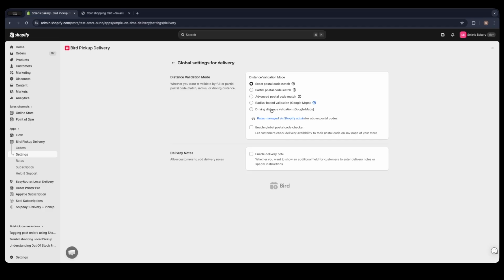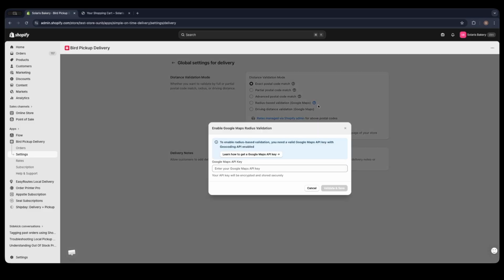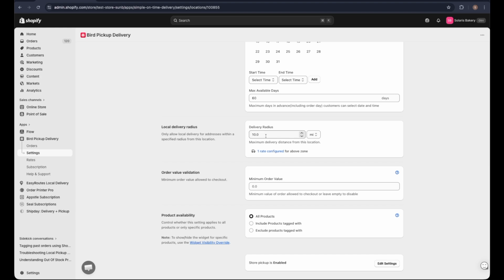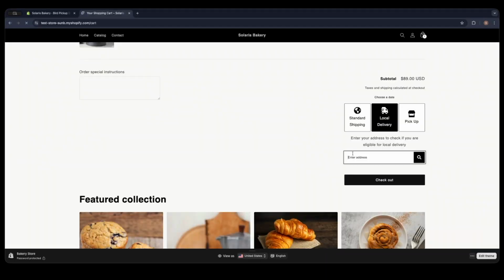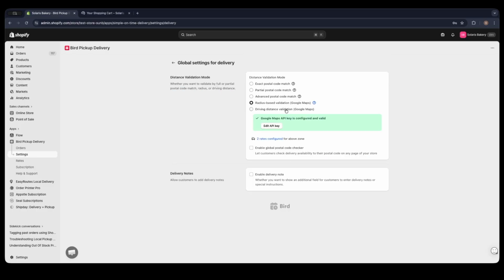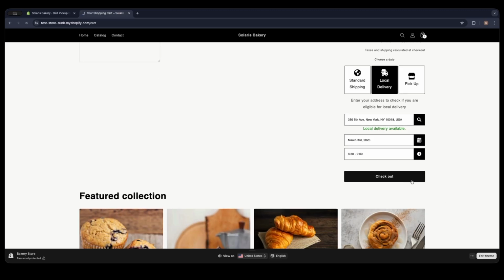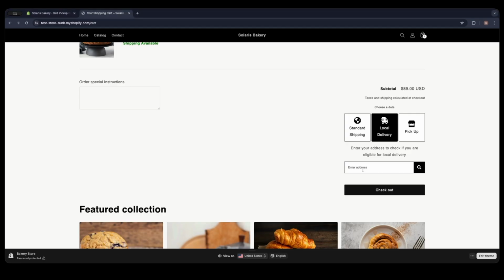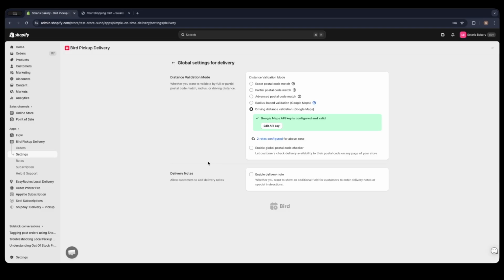Distance-Based Validation Setup (Radius and Driving Distance) | Bird Pickup & Delivery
Set up distance-based delivery rates on Shopify with the BirdChime app. Charge different prices by radius or driving distance using Google Maps.

In this video:
• Enable radius-based validation (straight-line distance) with the Google Maps Geocoding and Places APIs
• Set up driving distance validation (actual road routes) by adding the Routes API on the same key
• Build multiple delivery zones with separate rates and schedules (e.g., $20 within 10 miles, $35 within 10 to 20 miles)
• Test address-based delivery from the cart page before customers see it at checkout

Who this is for: Shopify florists, bakeries, butcher shops, and grocery stores running local delivery where address-based pricing matters more than ZIP-code-based pricing.
Why distance-based validation matters: Postal-code based delivery charges the same rate to every address inside a ZIP, regardless of how close or far the customer is. Distance-based rules from BirdChime calculate the price from the actual radius or driving distance instead, so each order's rate matches its delivery zone.

Common questions:
Q: What is the difference between radius and driving distance validation in BirdChime?
A: Radius validation uses the straight-line distance from your store to the customer address. Driving distance uses actual road routes via the Google Maps Routes API. Driving distance is more accurate for delivery pricing in cities where roads do not match straight lines.

Q: Can I charge different delivery rates for different distances on Shopify?
A: Yes. BirdChime lets you create multiple delivery zones from the same store location, each with its own rate and schedule. For example, $20 within 10 miles and $35 within 10 to 20 miles.

Q: Do I need a Google Maps API key for distance-based delivery in BirdChime?
A: Yes. BirdChime uses the Google Maps Geocoding API and Places API for radius validation, and the Routes API for driving distance validation. Google gives every Cloud account a $200 free
monthly credit, which covers most Shopify stores.

5.0 from 7,000+ Shopify merchants in 60+ countries · Built for Shopify